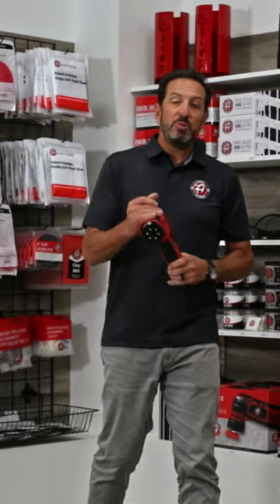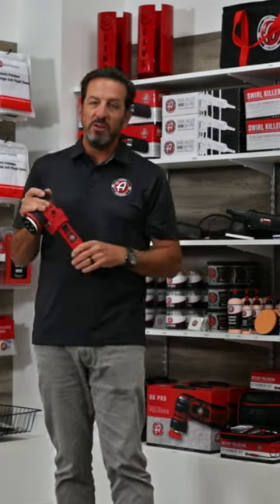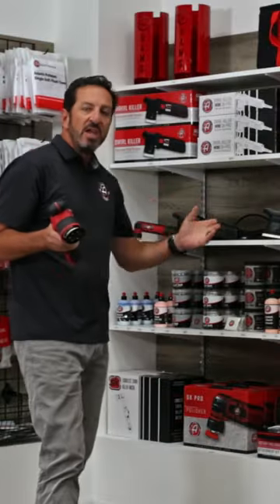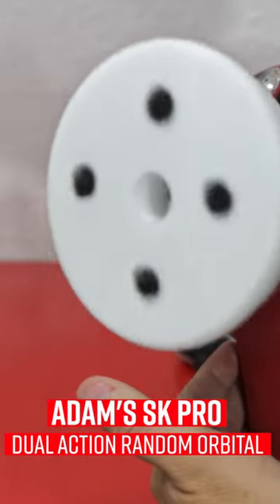Rotary Buffers vs Dual-Action Random Orbital Polishers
Many people that are getting into polishing their paint are worried they'll burn it or permanently damage the surface. That was much easier to accidentally do with a rotary buffer, but dual-action random orbital polishers are much easier to use and far less likely to damage your paint. That's why Adam's Polishes only sells dual-action polishers.

•••Adam's SK Pro Micro Cordless Swirl Killer Polisher 2.0